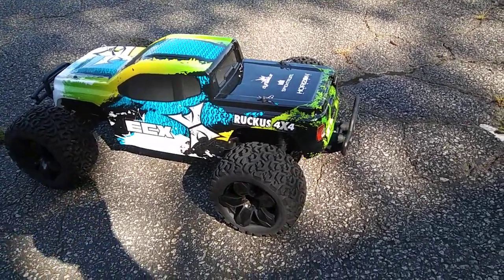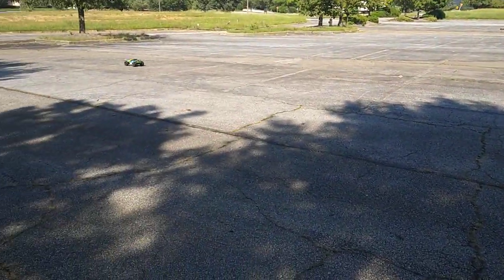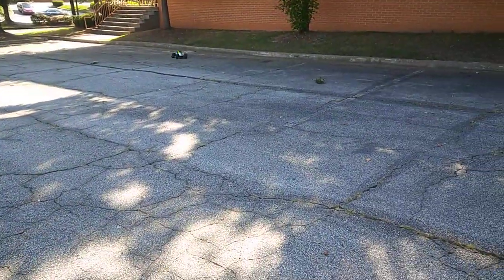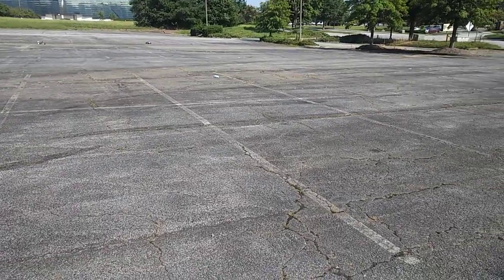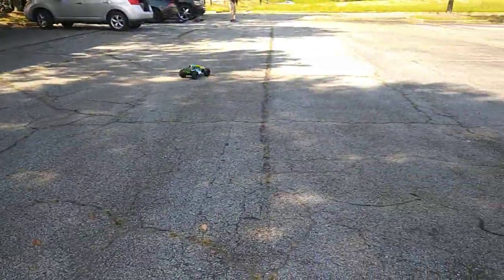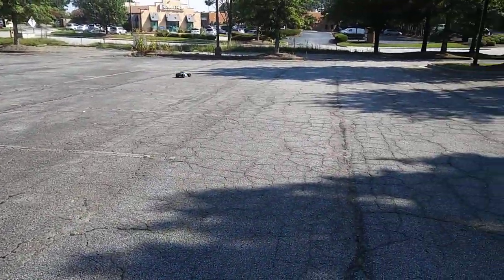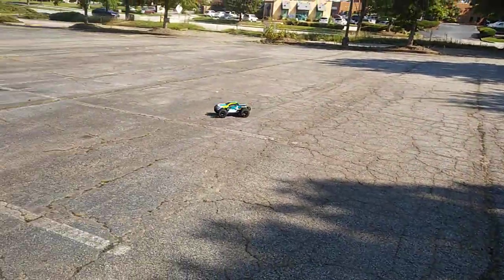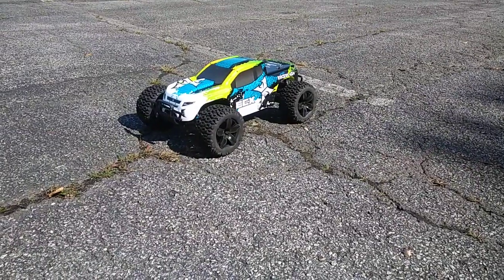ECX Ruckus Brushless 2s Run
Don't forget.